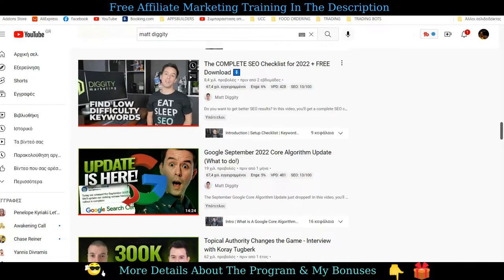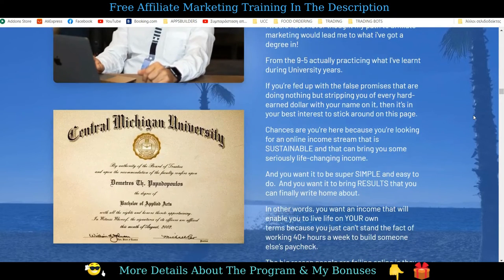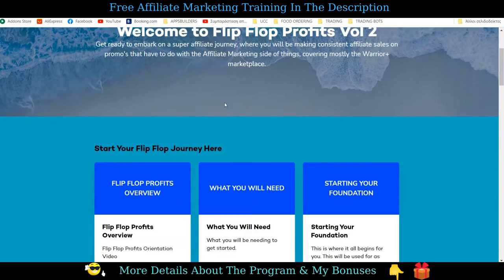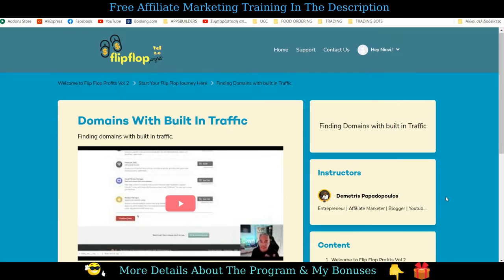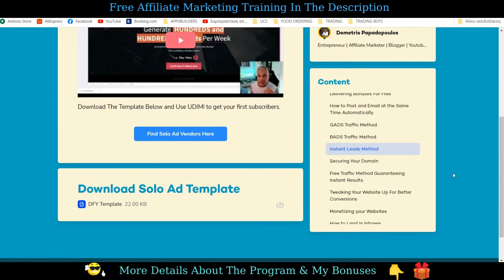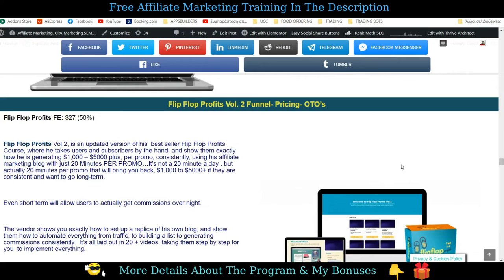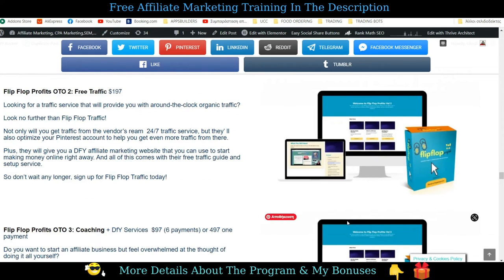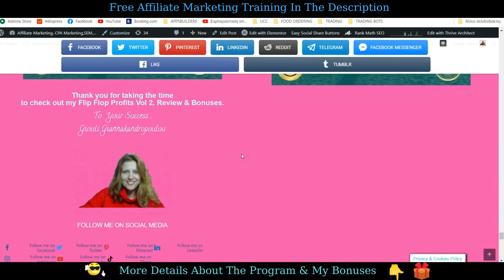Flip Flop Profits Vol2. Review & Bonuses 🥳- Successful Affiliate Marketing Business Product Reviews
Flip Flop Profits Vol2. Review & Bonuses with $10 Discount Coupon!

Shortcut To Start a Successful Affiliate Marketing Business doing Product Reviews & Launch Jacking

Flip Flop Profits Vol2. 💲💵 $10 Dollars Discount Coupon

Flip Flop Profits vol 2 ( second updated edition) Is the second updated edition of Flip Flop Profits  by Demetris Papadopoulos.
 It is  a step by step training and the vendor’s sharing his blueprint and roadmap for building a successful affiliate marketing business by making product reviews for trainings and software in the Jvzoo and Warriorplus marketplaces.Of course his method can be applied for affiliate products ( digital courses, digital products, softwares etc )listed on all marketplaces, it does not really matter. The vendor uncovers his tested strategy, tactics and actions that he takes to consistently making thousands of dollars per week in affiliate commissions.

 Flip Flop Profits Vol 2. is teaching you how to start and grow a successful affiliate marketing, blog reviews business. This training is backed up by a 8 yeras of experience and the vendor Mr Demitris Papadopoulos is one of the top vendors and affiliates on the Warriorplus and Jvzoo paffiliate marketplaces.
Flip Flop Profits Vol2 is a shortcut to your success, since the coach is sharing his blueprint and his daily routine that generates him $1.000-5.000 per launch.

Together with the main training, you are getting as bonuses 4 premium previous products that all go hand in hand and complement each other:

Benefits of Flip Flop Profits - Make Money with Affiliate Marketing Method 🤯
- Start Completely Free - Free tools used, Nothing to pay to generate results (except for a domain you'll need)
- 151k Case Study - Revealing his exact strategy to generating over 5k a week in profit with affiliate marketing
- Free Traffic Built in - Drive traffic almost immediately using my Flip flop Profits Method Inside
- Scam Bulletproof - Revealing how to avoid being scammed based on real experiences.
-Copy and Paste Cash Machine Website - Get fast tracked with my battle tested method for blog affiliate marketing.
- You leverage the experience of a top affiliate and let you model his success in order to get similar results faster than ever before
- DFY templates everything you need to get started  🤑

1.Passion Fuze, 2. Passion Tube Profits, 3. Flip Flop Profits vol1, 4. Passion Blog Pro

Best way to start your bulletproof successful affiliate journey.

Check Full Flip Flop Profits Bonuses & Profit from the $10 Discount 🔥

Free Affiliate Marketing Training That Even Pays You $20 for Watching The Training!

Vendor's Bonuses: 🎁
You are also getting a generous and carefullly selected bonus bundle that will compement your knownledge and marketing arsenal, 4 of his previous courses:

Bonus #1 Access to Flip Flop Profits Vol 1

Bonus #2 Passion Blog Pro

Bonus #3 Passion Tube Profits

Bonus #4 Passion Fuze

flipflopprofits,flipflopprofitsvol2,flipflopprofitsvol2review,# flipflopprofitsvol2couponcode, ## flipflopprofitsvol2discount. flipflopprofitsvol2reviewandbonuses,flipflopprofitswalkthroughanddemo,#howtostartasuccessfulaffiliatemarketingbusinessmakingreviews,makemoneywithaffiliatemarketingandproductreviews,makemoneyonlinewithjvzooandwarriorplusproducts,flifpflopprofitsbestprice,